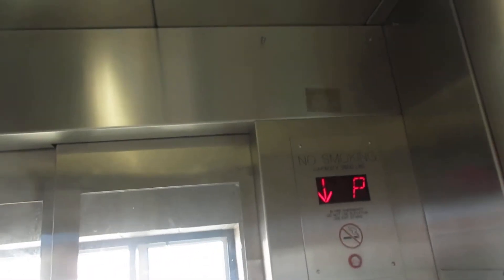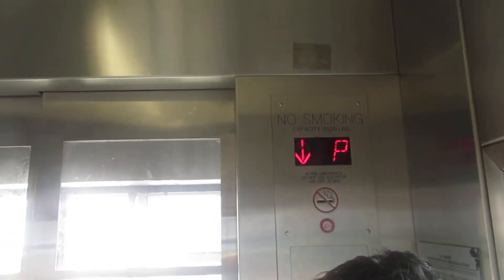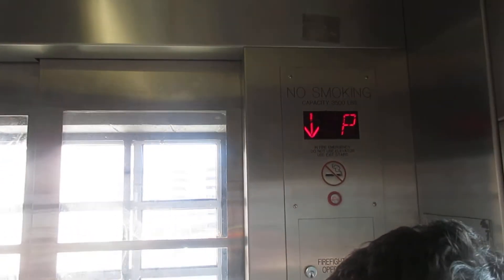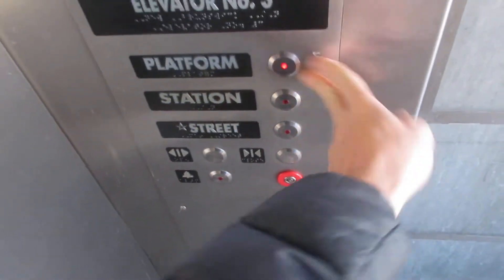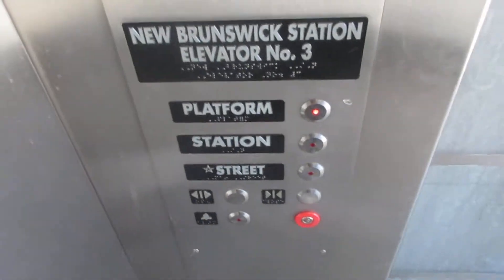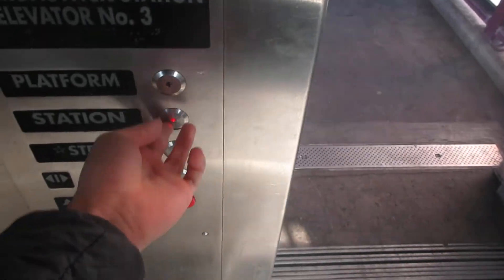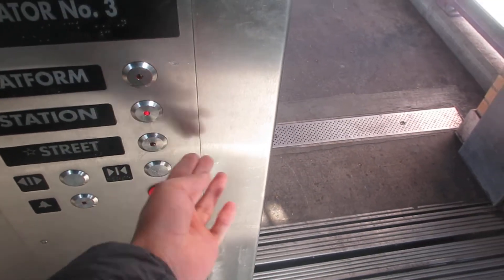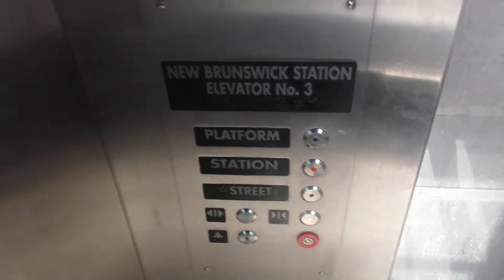KONE Hydraulic Elevator to Track 1 at New Brunswick Train Station - New Brunswick NJ